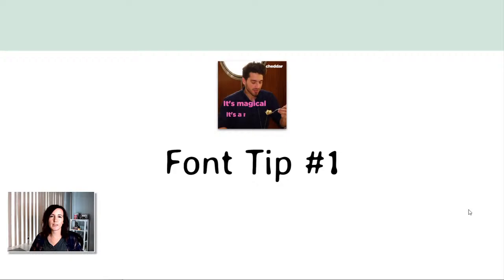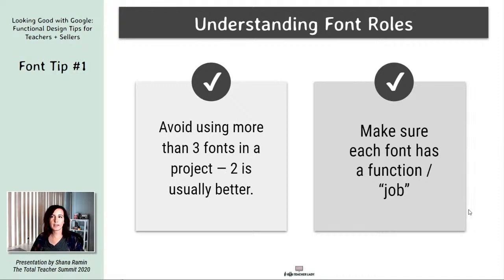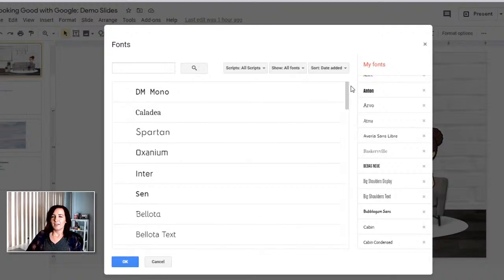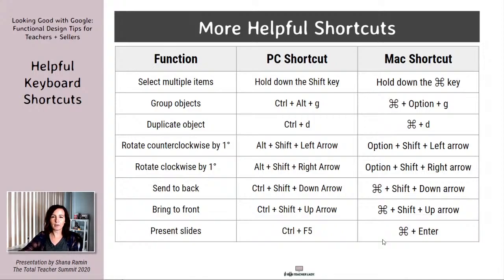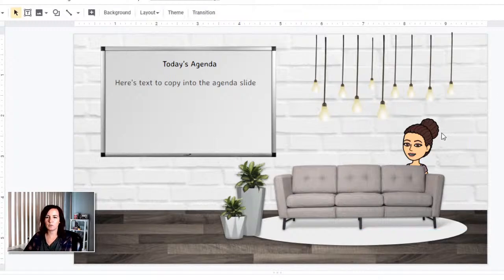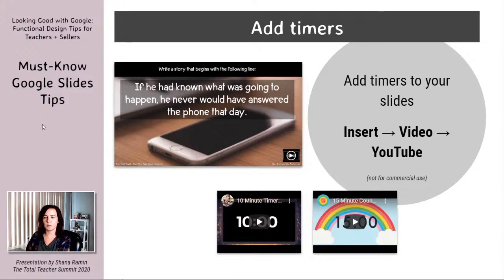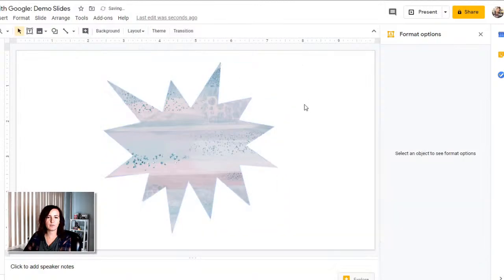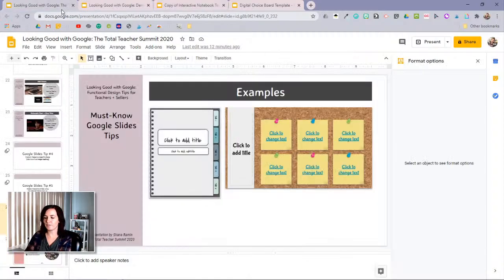Shana Ramin 2020 Total Teacher Summit Presentation